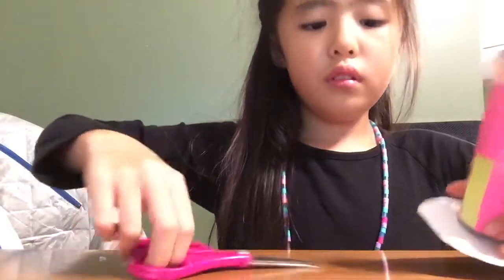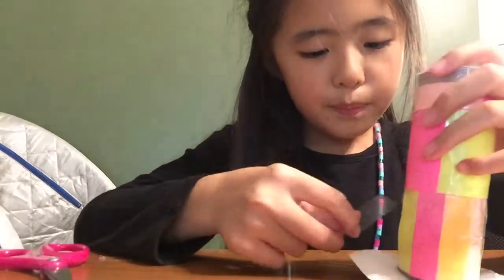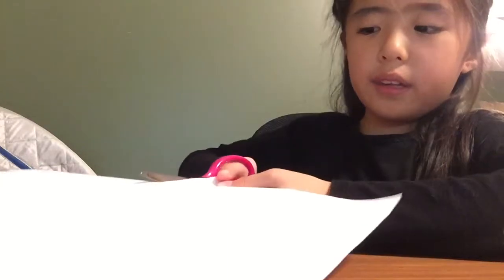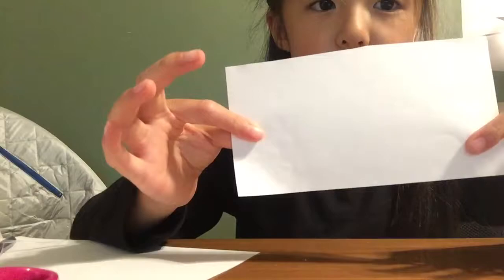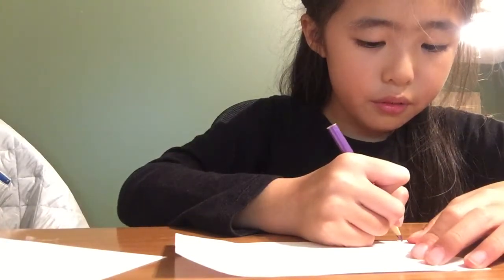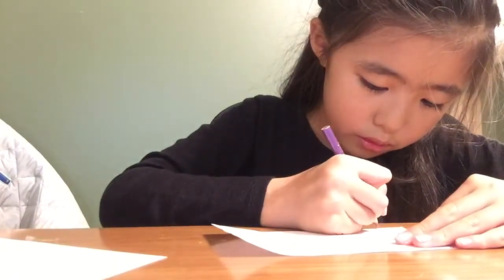How to make a paper microphone - part 2